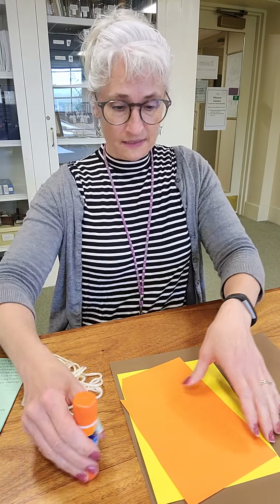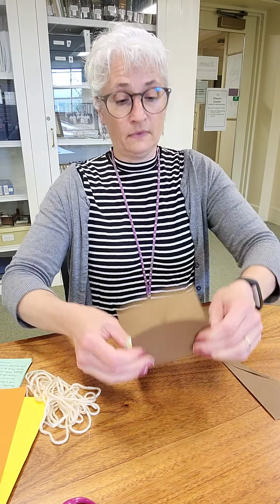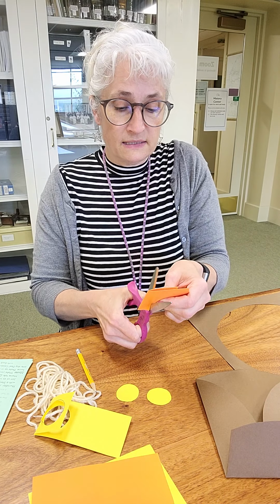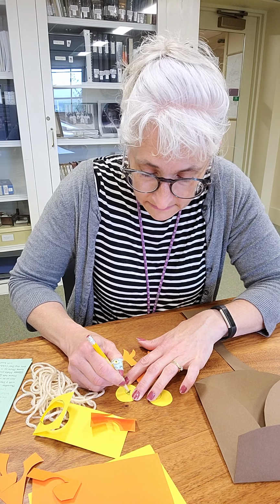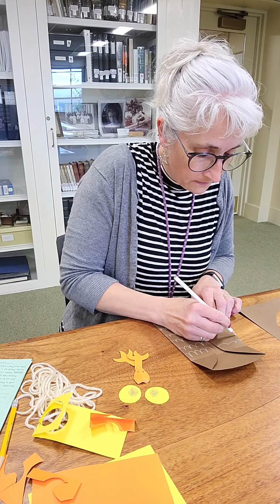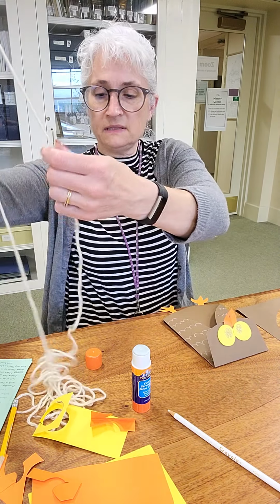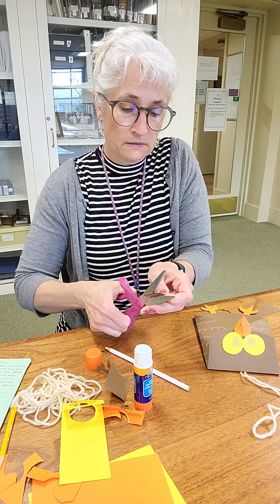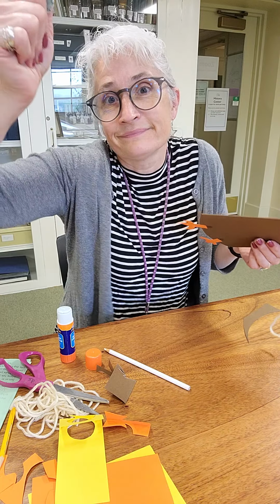Hanging Owl 🦉 Craft with Miss Amy